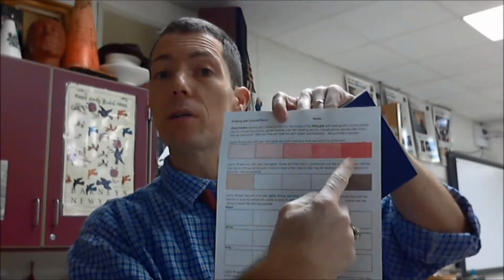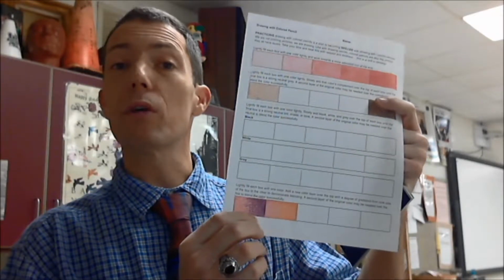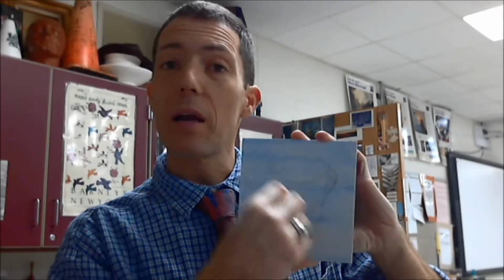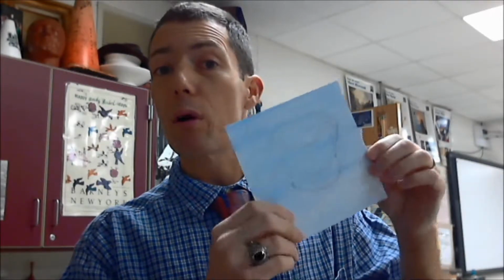Drawing Friday Dec 1 2017